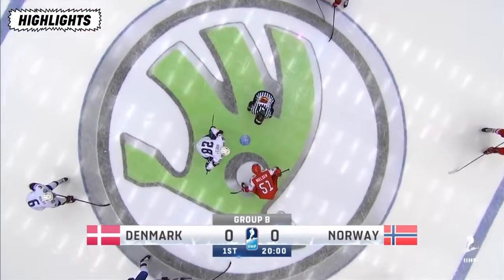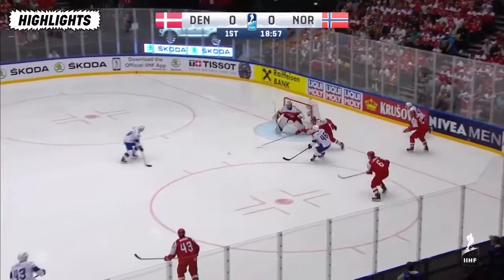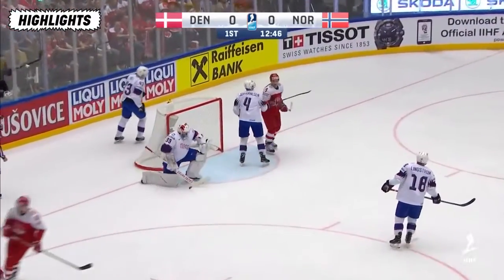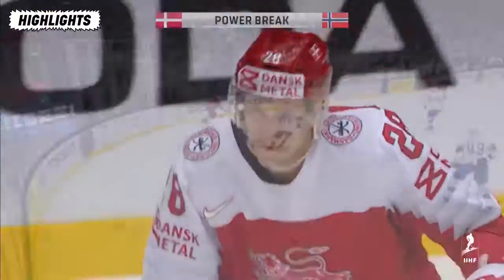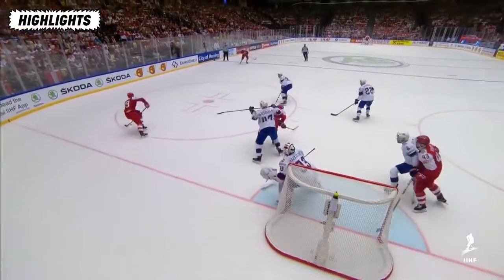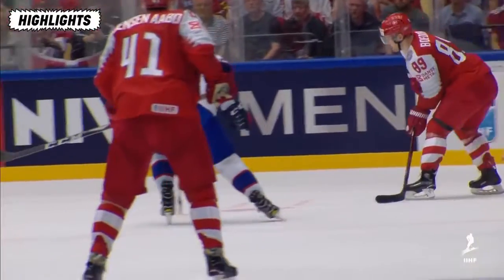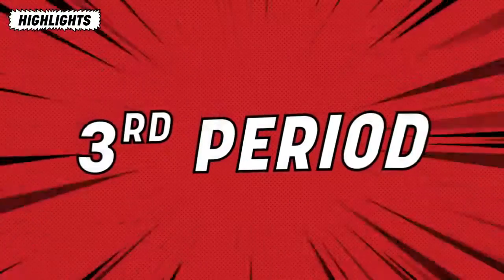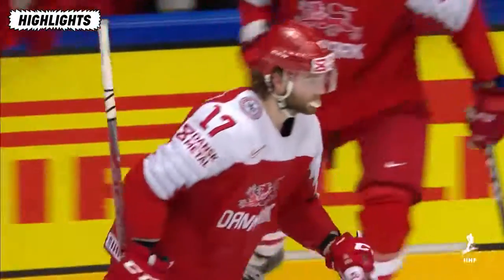2018 Ice Hockey World Championship Denmark Denmark vs Norway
2018 Ice Hockey World Championship Denmark
Denmark vs Norway
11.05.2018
Game Highlights

чемпионат мира по хоккею с шайбой Дания 2018
Дания - Норвегия
11 мая 2018 г.
обзор матча